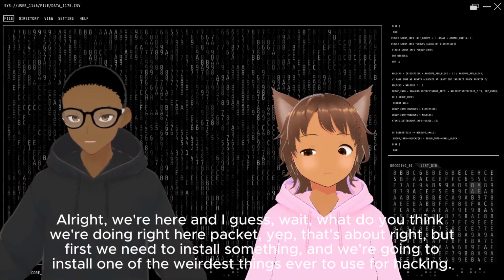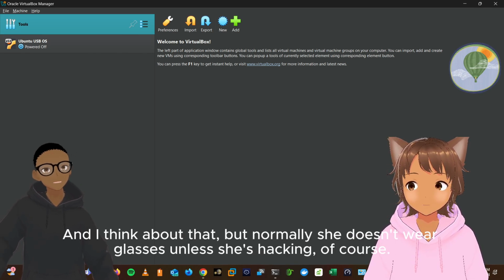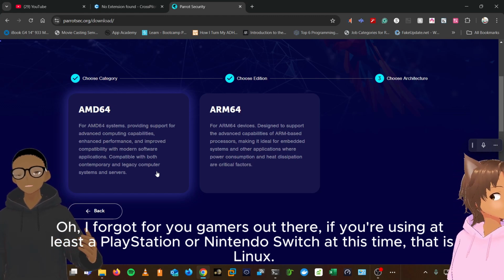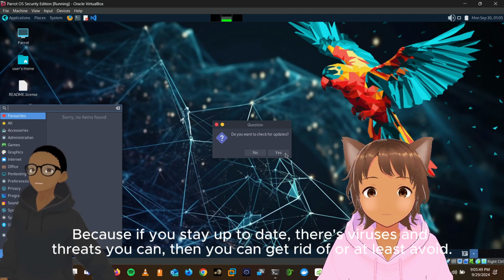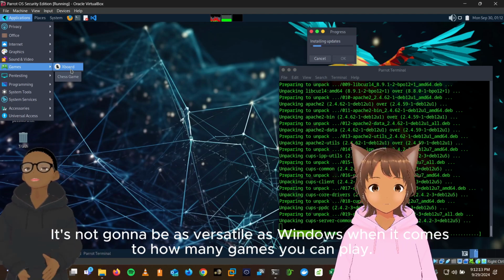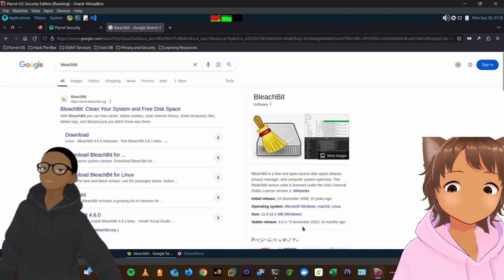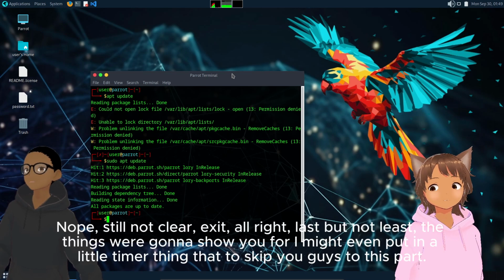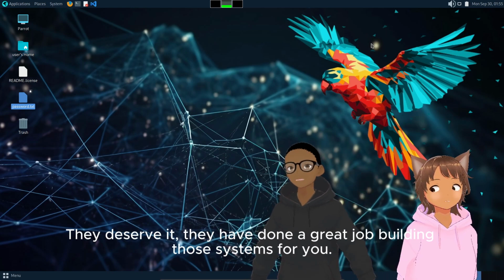Ty&Tori Explore and Explain Parrot OS Hacking Tools!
We're diving into parrot os and exploring some essential cybersecurity concepts! 🖥️ Setting up a virtual machine for our Linux tutorial while showing off some essential hacking tools for users. This stream is created with prismlivestudio